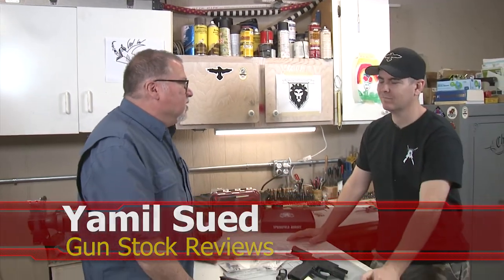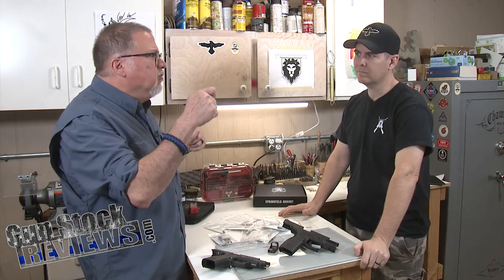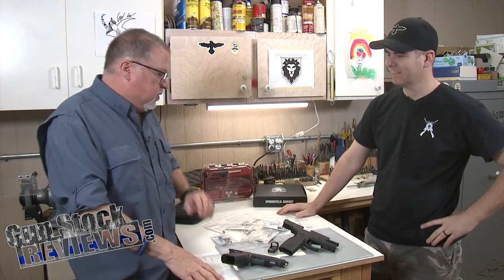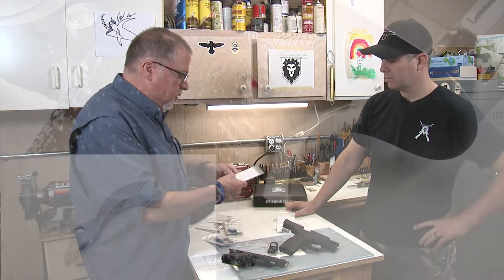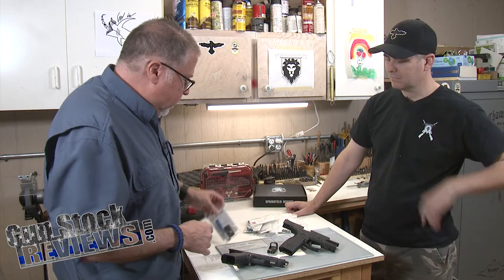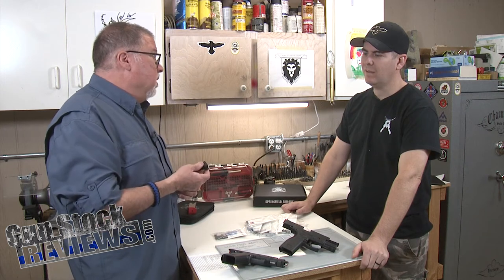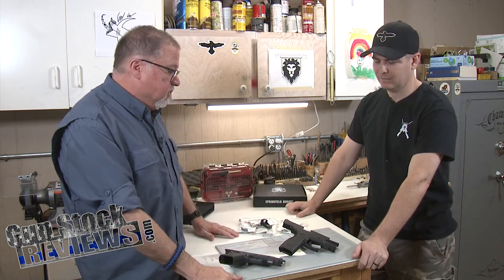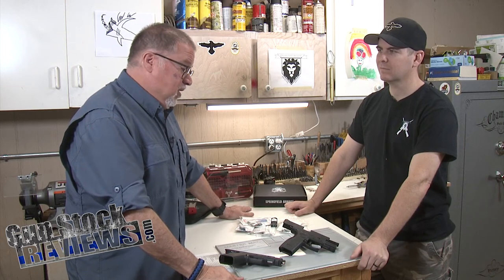Springfield Armory XD9 Makeover #1216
In this episode of Gun Stock Reviews we bring you the latest and greatest from the shooting industry and our fun projects.

10 percent off with code GSR10 and Free standard shipping at Apex Tactical. apextactical.com

1. Adobe Premier Editing Software
2. Adobe After Effects
3. Abobe Photoshop
4. Westcott Flex Daylight Set
5. Sanken COS-11D Lavalier Mic
6.  DJI Mavic 3 Drone
7. Epic GoPro / Action Camera Mount for your Boat
8. Dracast Pro On-Camera Light
9. Dracast Halo Ring Led Light
10.  Nikon Z9 Mirrorless Digital Camera
11. Sony PXW-FX9 XDCAM 6K Camera System
12. Quick Release Shoulder Plate
13. The New Pelican Air Travel Cases!
14. Westcott Scrim Jim
15. Sony A7 4k Video and Still Second Camera
16. Go Pro 10

Need help to start or professionaly manage a YouTube or other outlets for your business let us me your guide at Opal Images Inc.